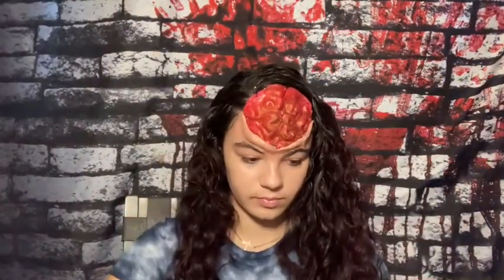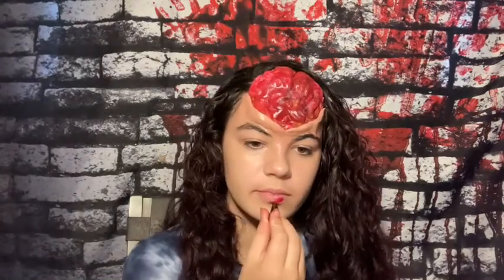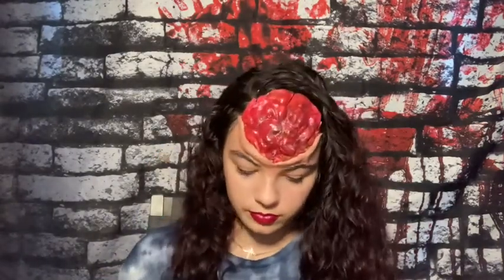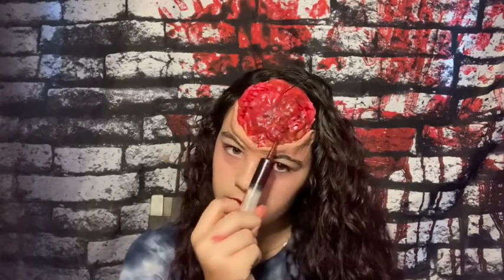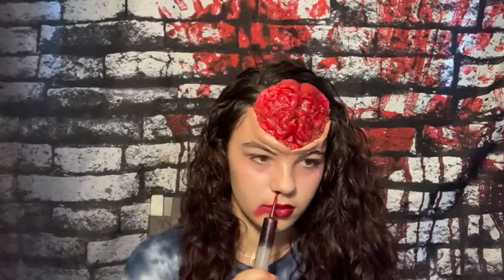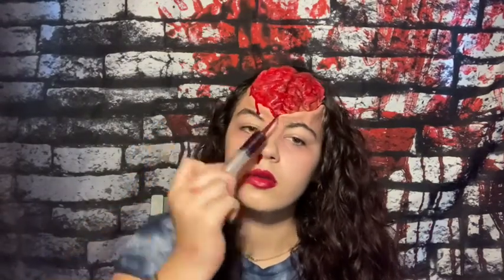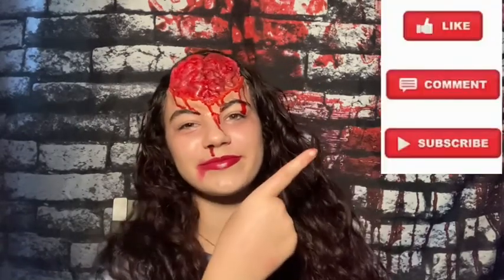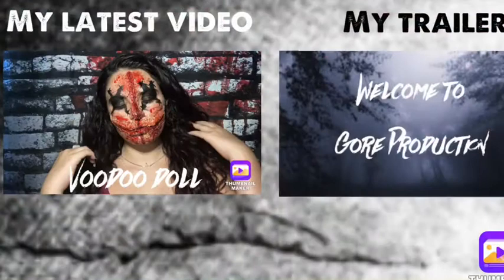Exposed Brain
Niviro:The Ghost